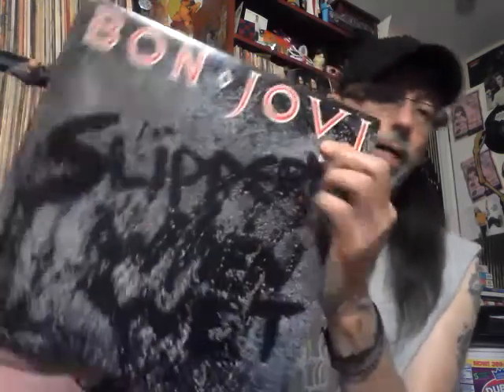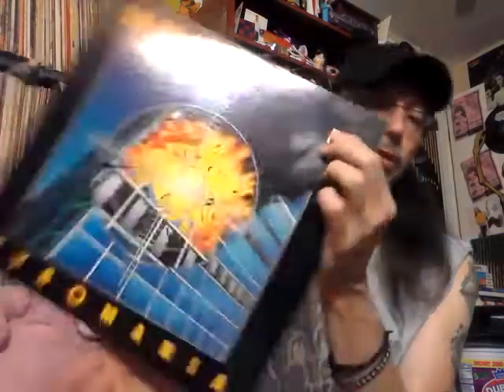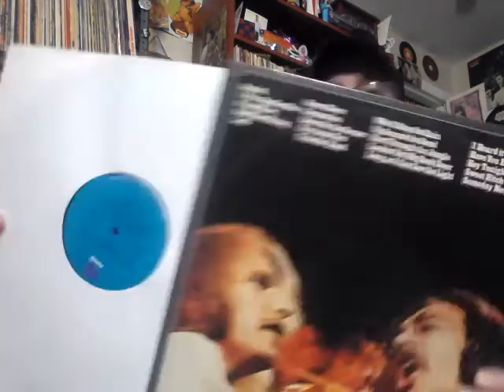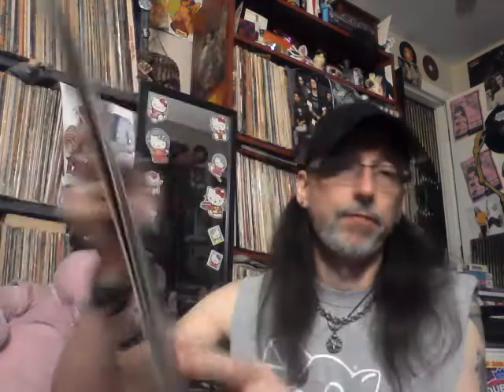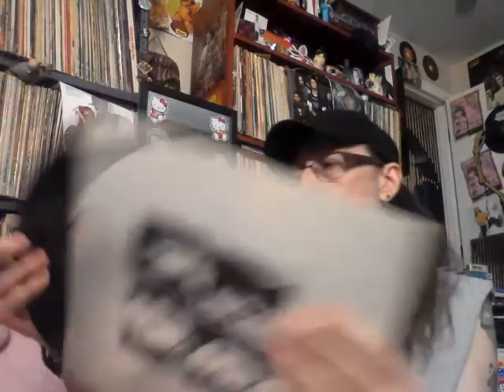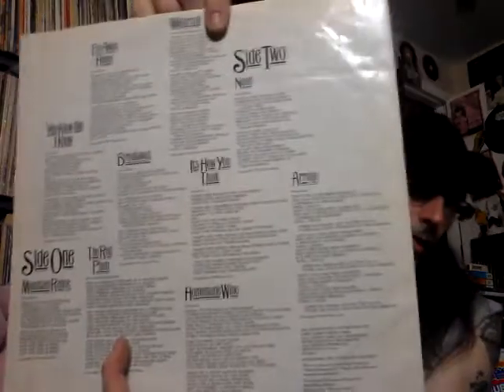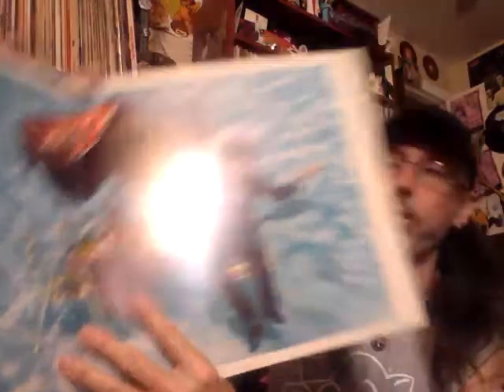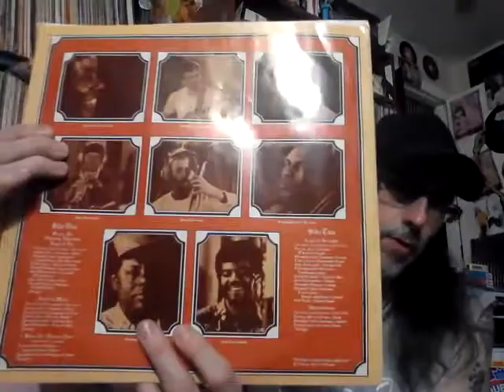ROCK And METAL Update and November 2015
A whole lotta shakin goin on